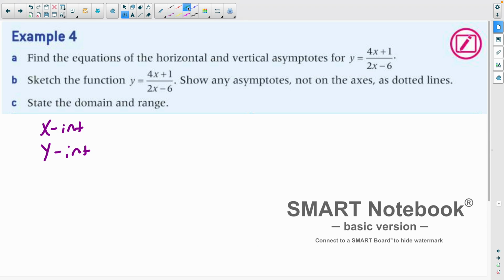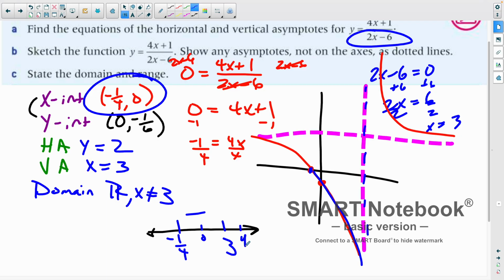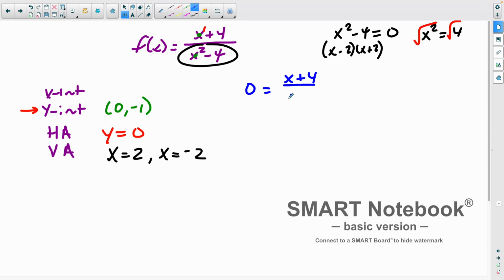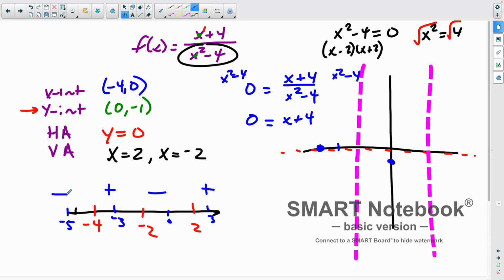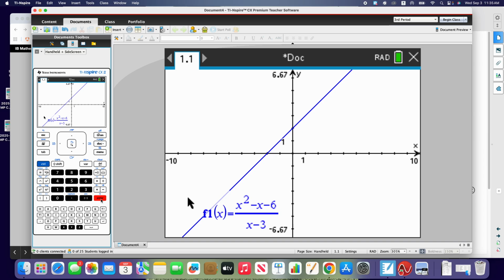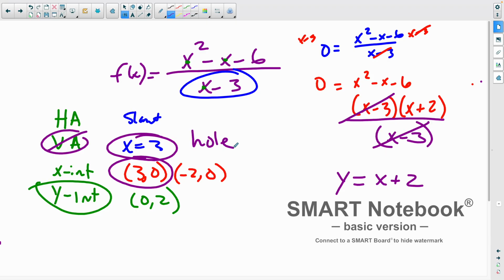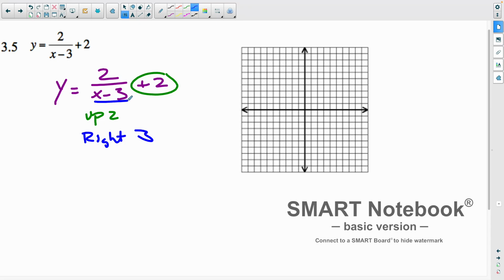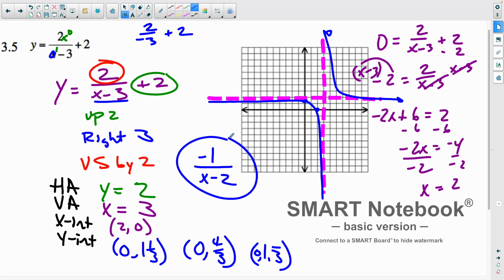IB 1.2 Day 3 Sept 3